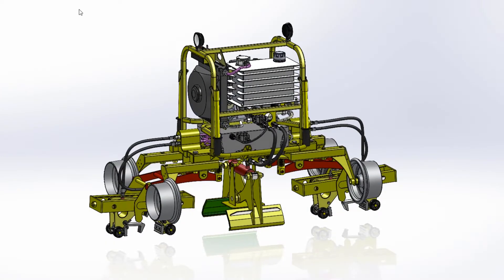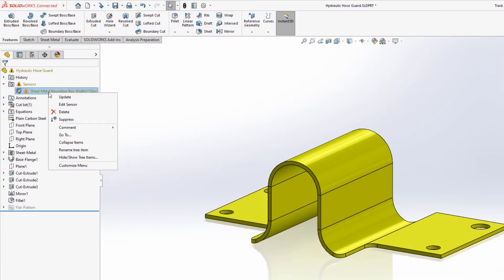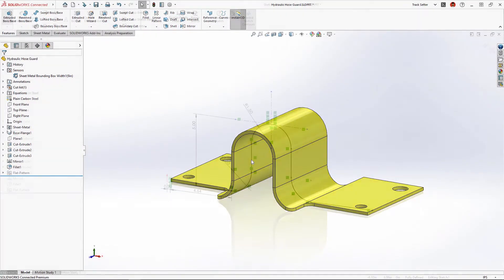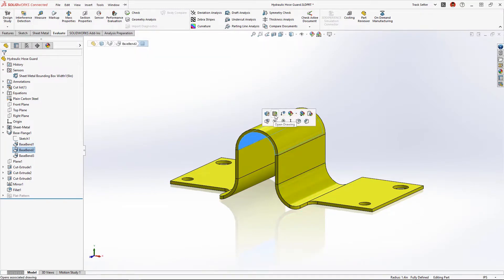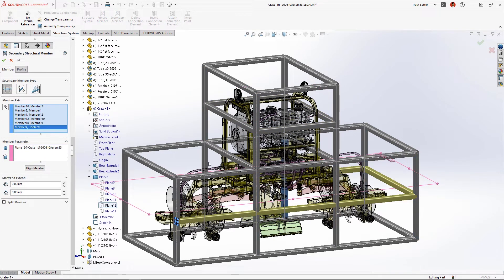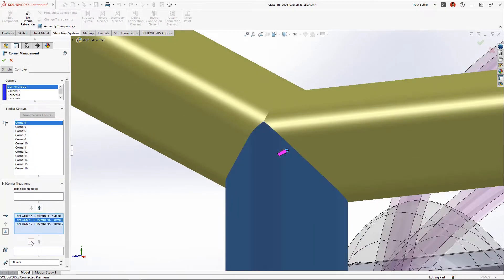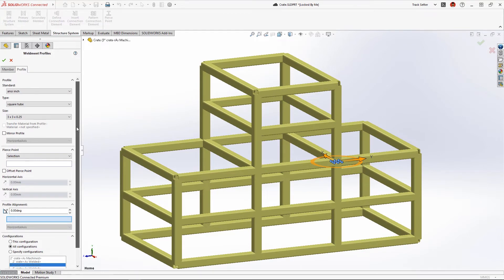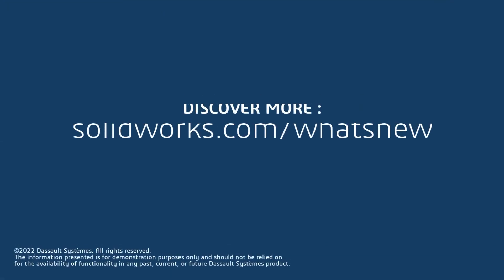SOLIDWORKS 2023 - Sheet Metal and Structures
SOLIDWORKS® Structure Systems and Sheet Metal have new enhancements in 2023 that enable smoother design-to-manufacturing workflows and speed up tedious tasks. Structure Systems now includes the ability to identify all similar corners in your structure, and apply the same trimming criteria to all of them in one command. Connection elements like gussets or base plates can also be patterned to similar corners, saving tons of time in the your workflow. Designing Sheet Metal parts for manufacturing has never been easier with new enhancements that every shop floor operator will enjoy. Sketched base flange parts can now be thickened symmetrically about the sketch, making identical upward and downward bends easier than ever. There are also a whole new set of Sheet Metal sensors, which will dynamically alert you if the flat pattern bounding box falls outside of defined constraints.
3rd Floor,  19 Van Hue, Ward 9, Phu Nhuan Dist., HCMC, Vietnam